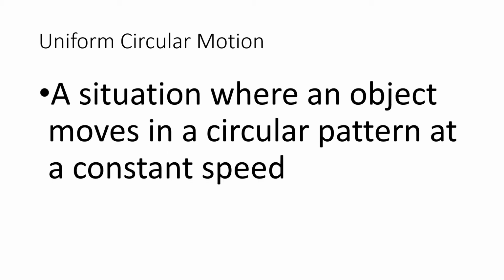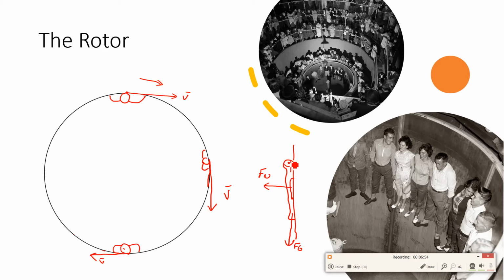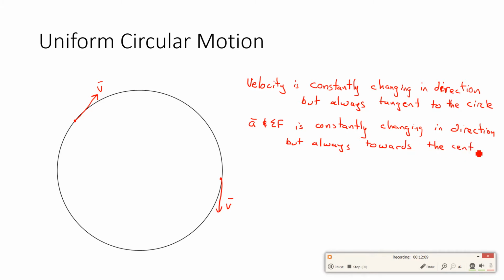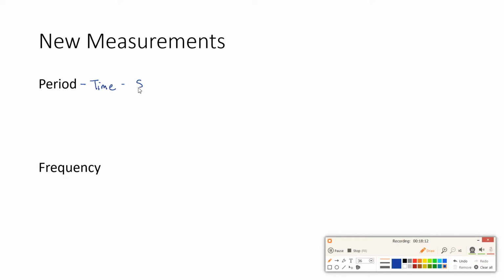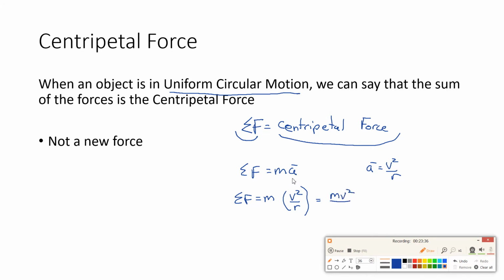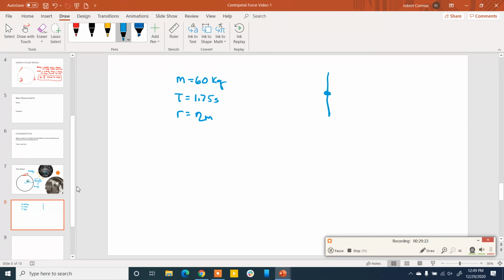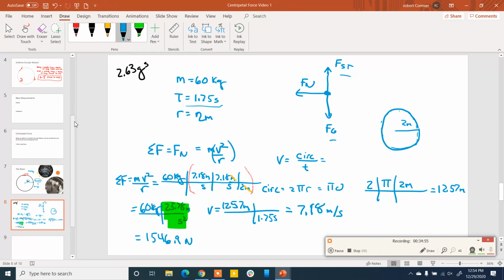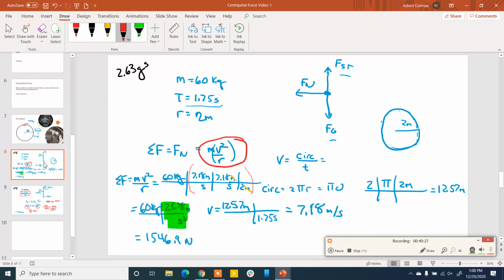Centripetal Force #1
AN introduction to the concepts of Centripetal Force